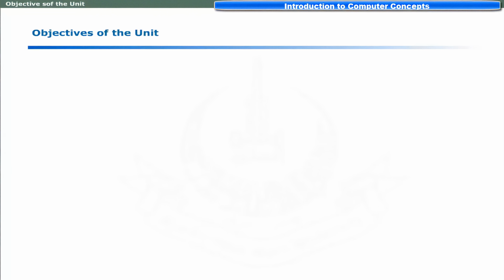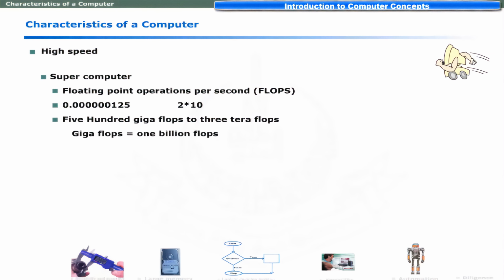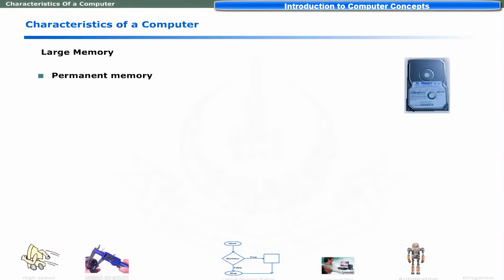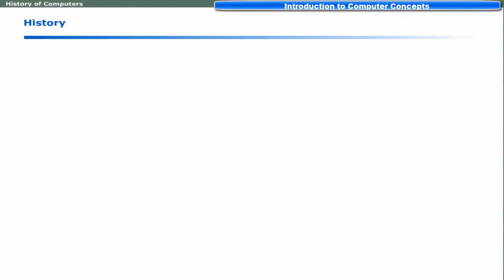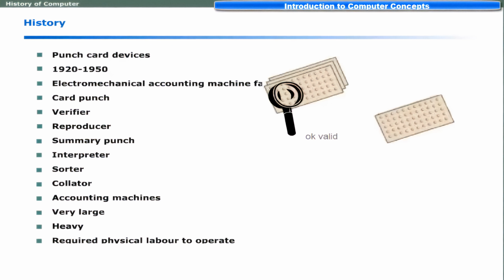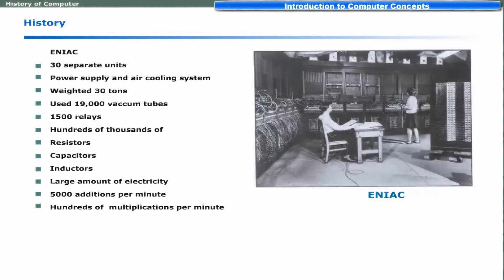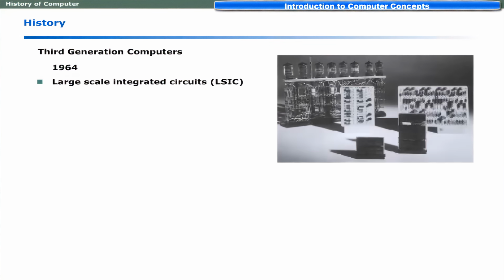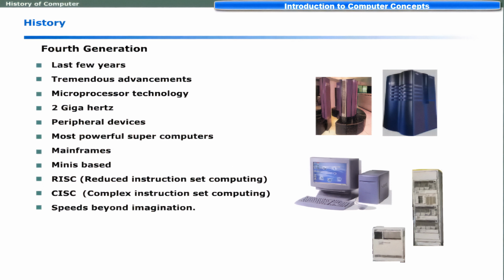Introduction to computers and complete History Education for all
INTRODUCTION OF COMPUTER CONCEPTS
Unit No. 1 COMPUTER AND PROCESSORS
a) Definition, Characteristics and history and types of Computer
b) Computer Organization
Introduction of the Unit:
Computer & its uses
Capabilities and limitations of computers
Classification of computers
Types of computers
History and evolution of computers
Basic operations of computers
Organization of computers
Basic units of computer and their purpose
How computers work
Features of computers
Uses of computers
Applications of computers
Basic computer operations

Computer education for all provides complete history of computers, characteristics and Introduction.
introduction to computers for beginners
complete history of computers
introduction to computers lecture
computer fundamentals
computer basics
what is a computer
introduction to computers 7th edition
introduction to computers tutorials
introduction to computers quizlet
introduction to computers answers
introduction to computers course
introduction to computer History
introduction to computers notes
introduction of computer wikipedia
introduction to computers college course
introduction to computers lessons
introduction of computer in hindi